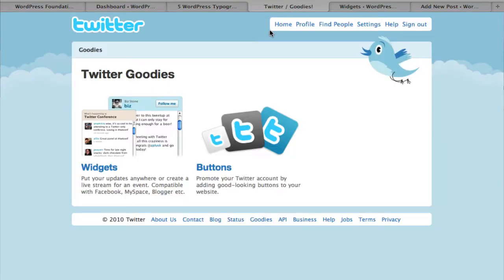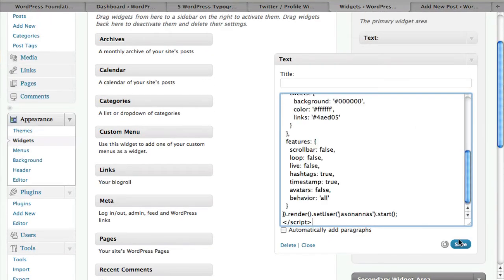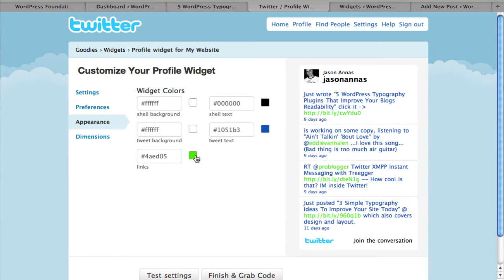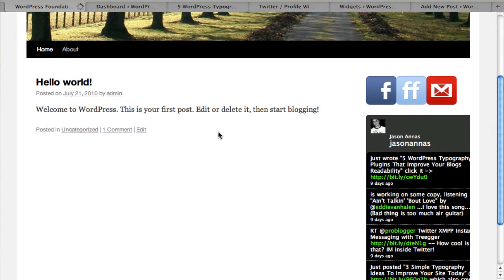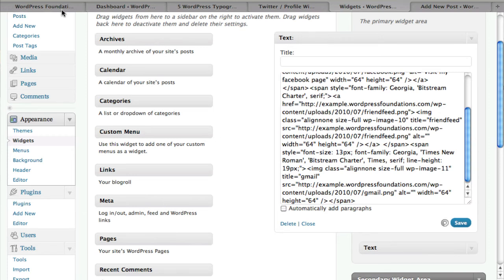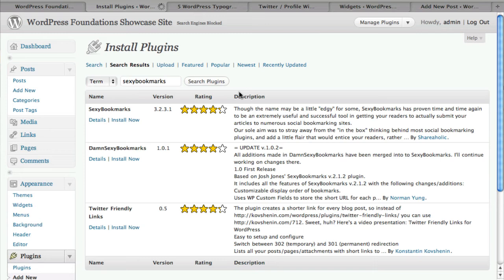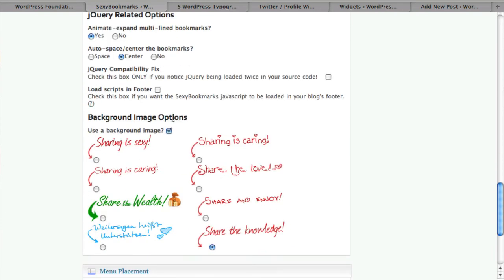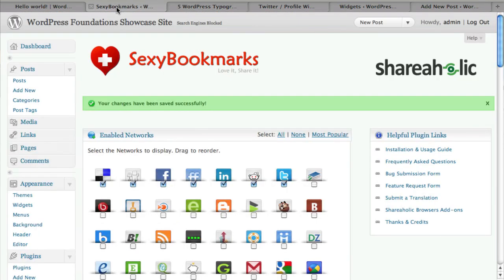Connecting With Social Media PT 2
your A-Z course teaching you how to use WordPress

In this part I show you how to setup your site to display your latest tweets and we go back and make the social networking icons look just a bit better.  We also install SexyBookmarks so follow along!

If you want to learn more about the key blogging mindsets checkout